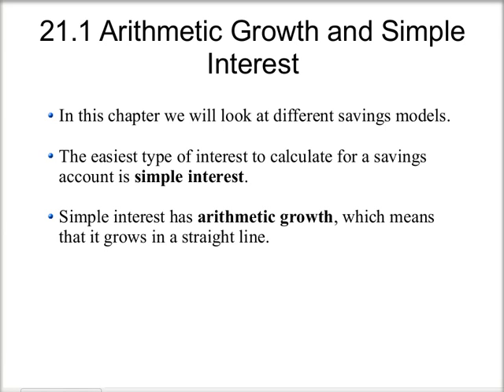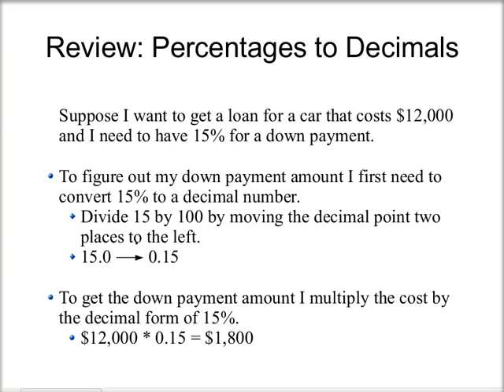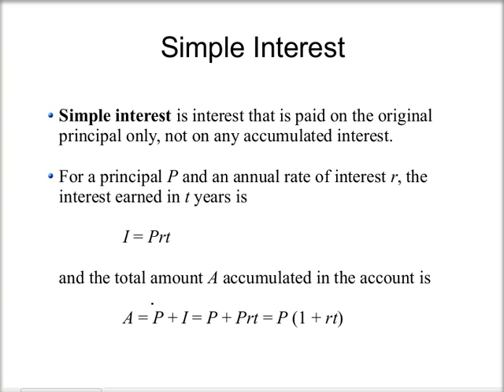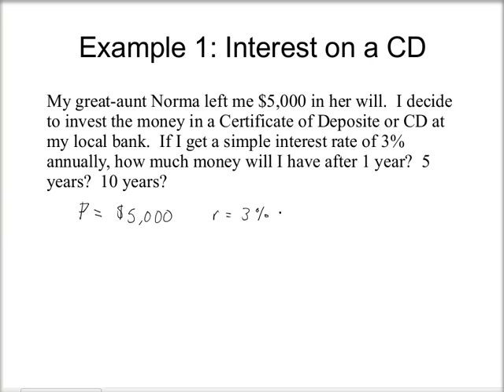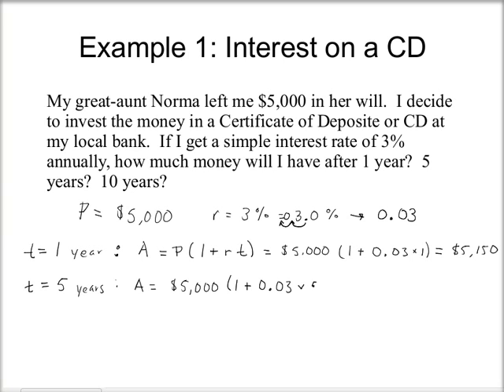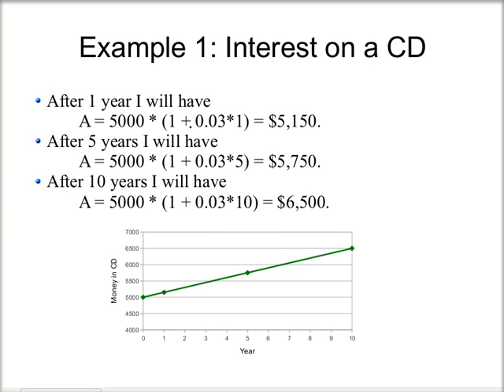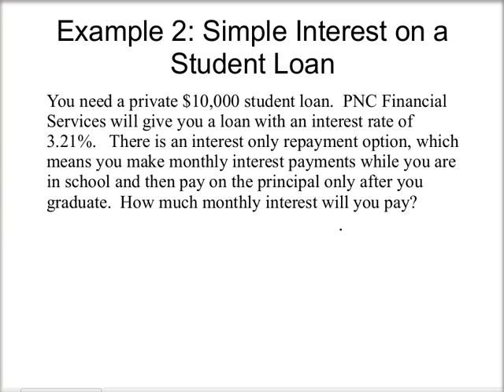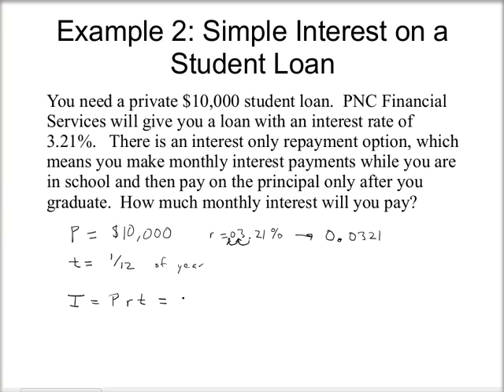21.1 Arithmetic Growth and Simple Interest